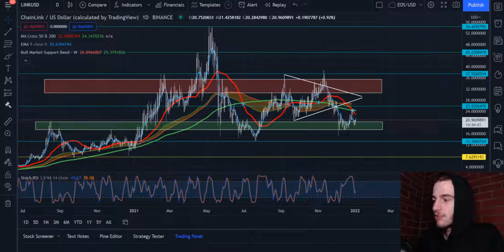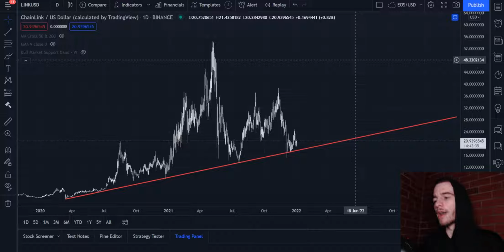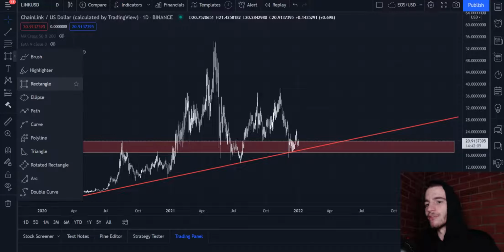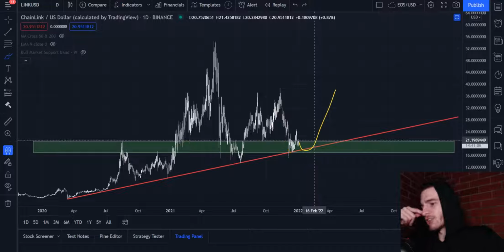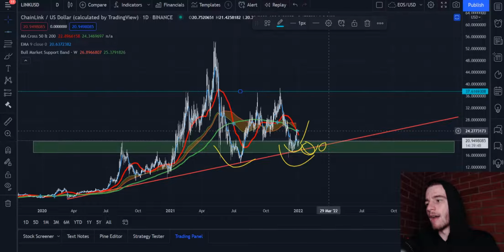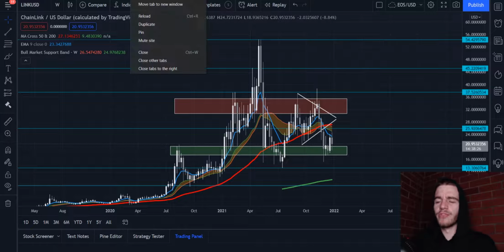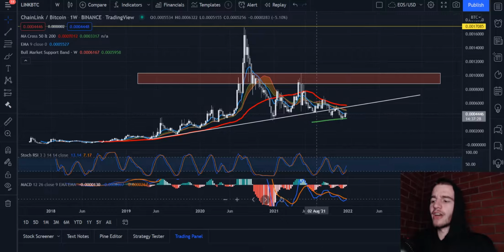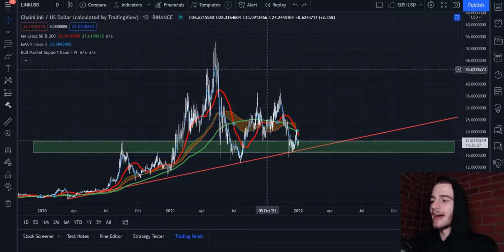Chainlink: The Long Term Structure Is Still Secure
Please beware of scammers in the comments.

Let me know what you think of my Chainlink analysis!

I frequently cover Bitcoin & Altcoins trying to provide the Wolf Pack with the knowledge they need to be successful in the crypto market. It is worth noting that this video, as with all of my content, is a representation of my personal opinions on the market and should in no way be considered direct advice. I am not responsible for your investment decisions or outcomes, analyse the charts for yourself before proceeding with a trade.